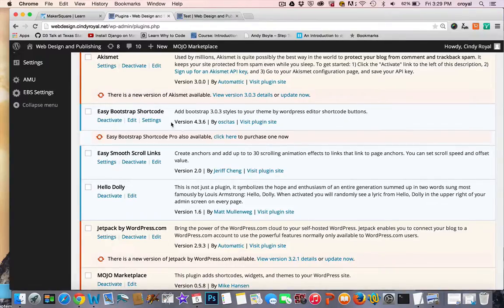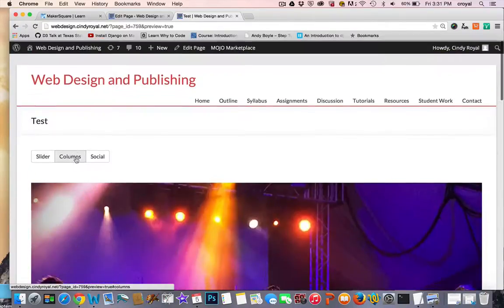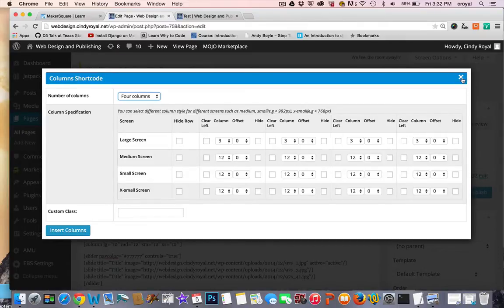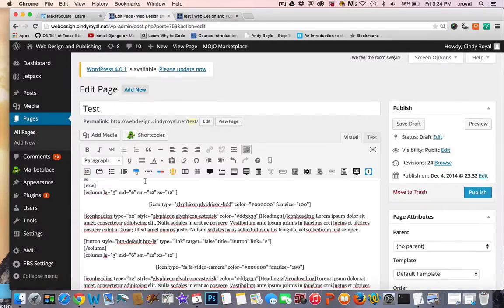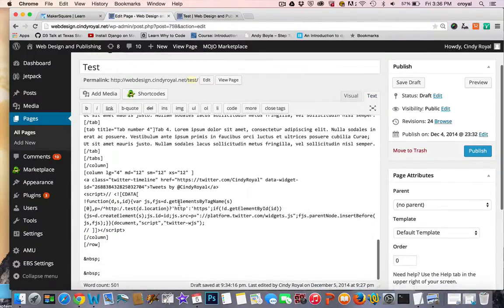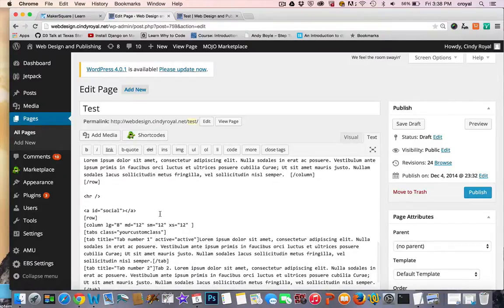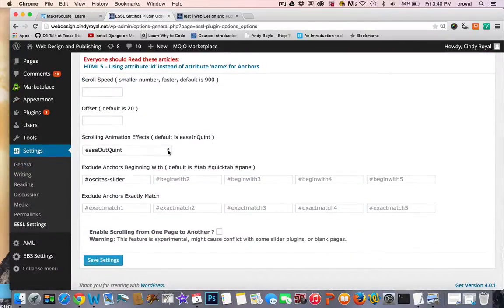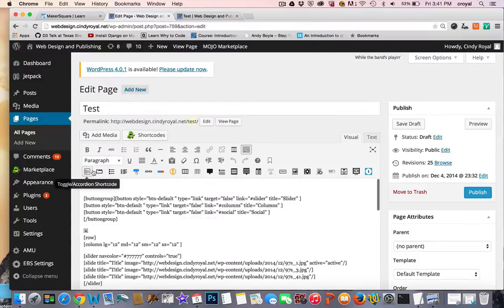Wordpress - Bootstrap Plugins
Wordpress - Bootstrap Plugins; Easy Bootstrap Shortcode and Easy Smooth Scroll Links